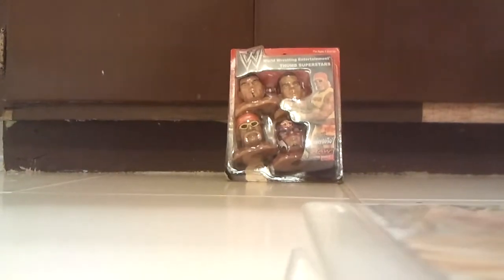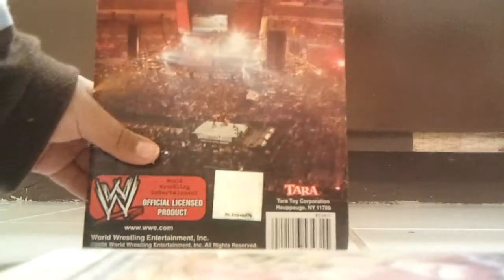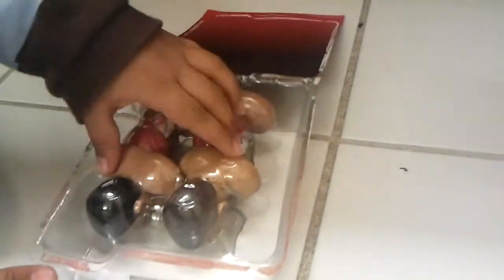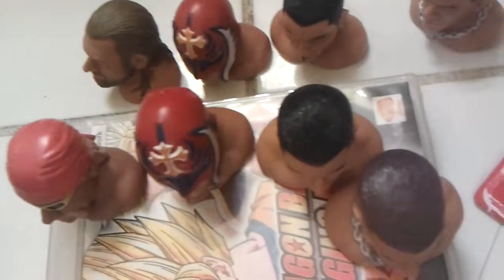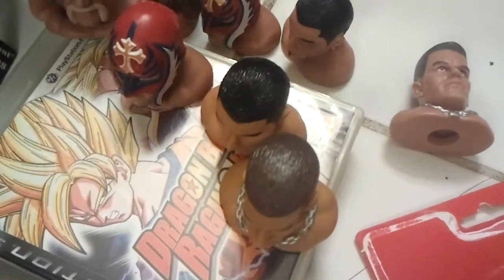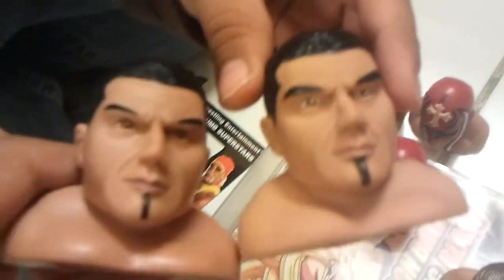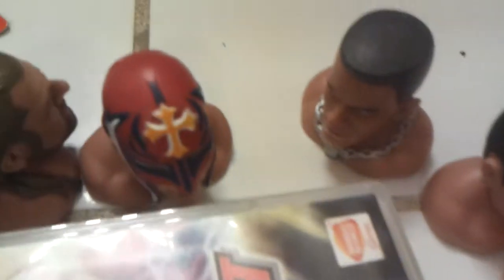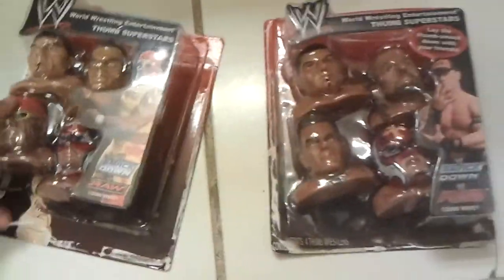WWE thumb superstars unboxing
Unboxing some thumb wrestlers my mom bought for me and brother found at kmart its awesome. $1.50 each just 2 left. THANKS MOM.